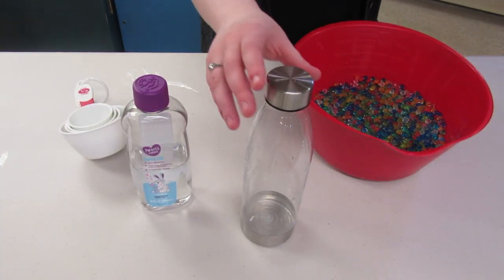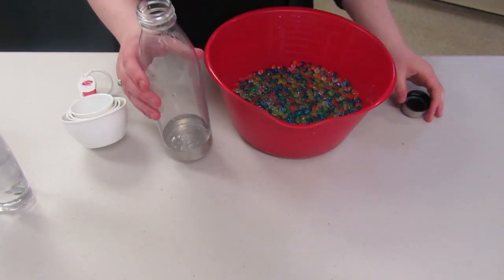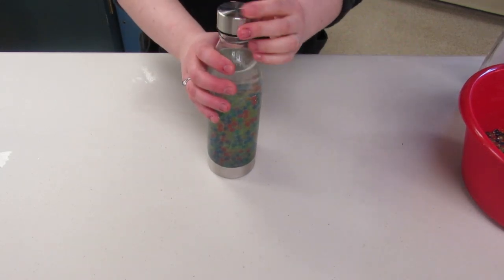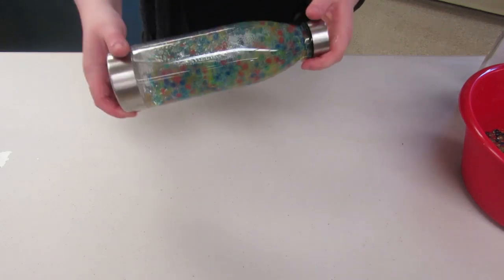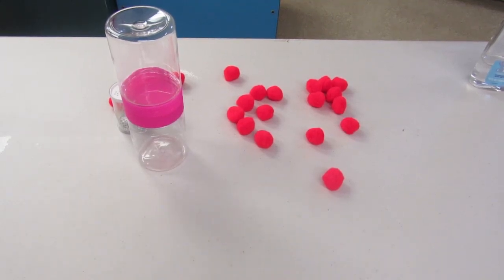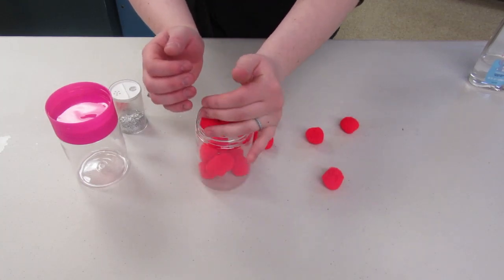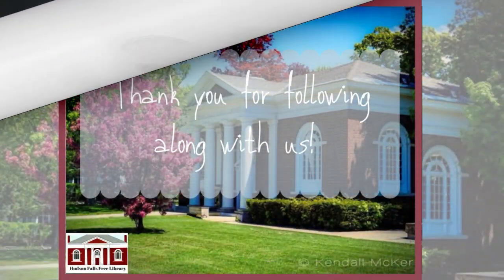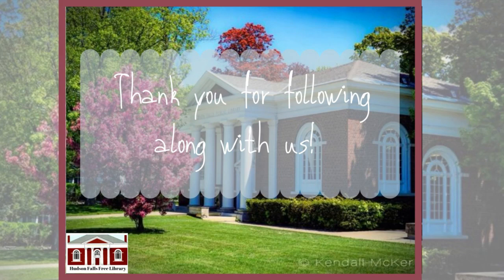Boredom Buster: Sensory Bottle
Hello wonderful patrons of the internet, Join us as we make our very own sensory bottles. We hope you enjoy!